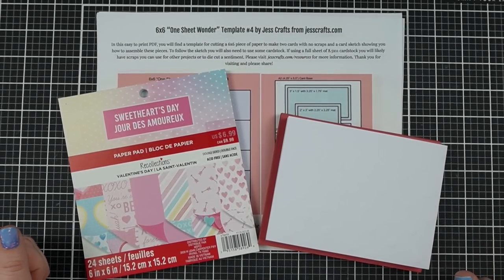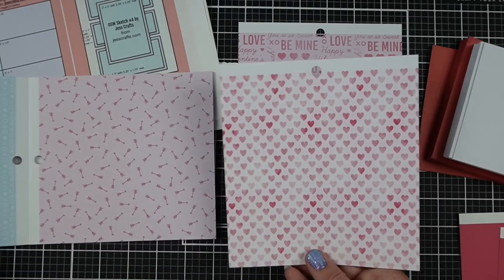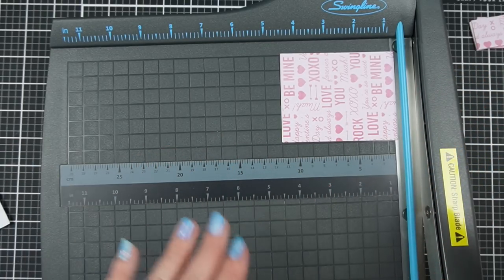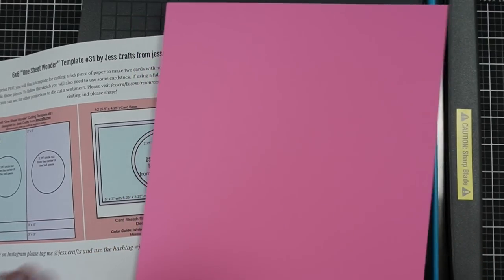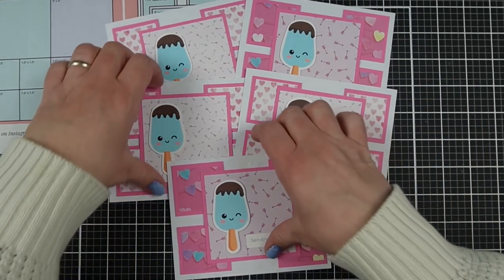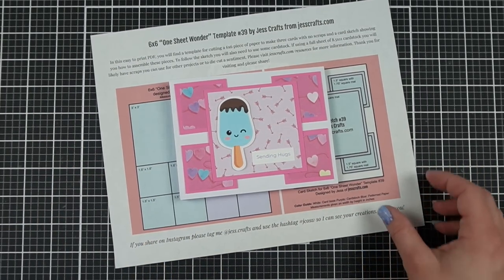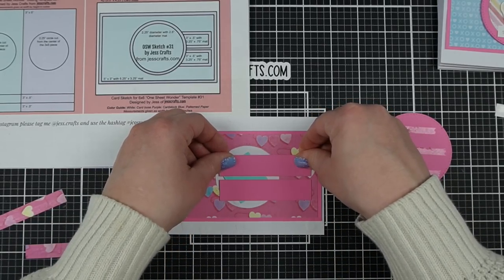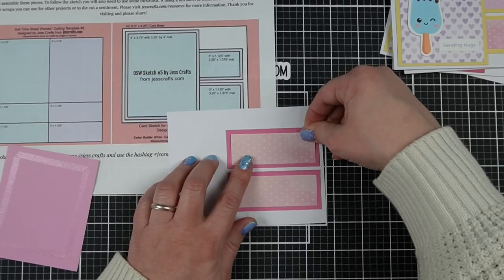Make 24 Valentine Cards Today! Even if You've Never Crafted Before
24 Valentine cards with the Michaels Recollections Sweethearts Day 6x6 paper pad.

• Epson EcoTank ET-8500 Color Printer

• Swingline Guillotine Paper Cutter Heavy Duty

• Clear Poly Binder Pockets